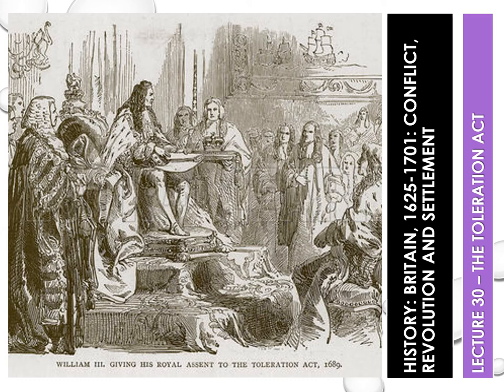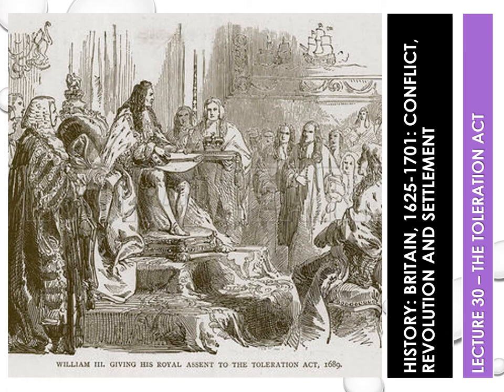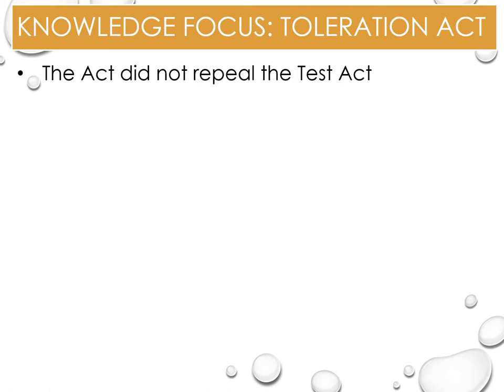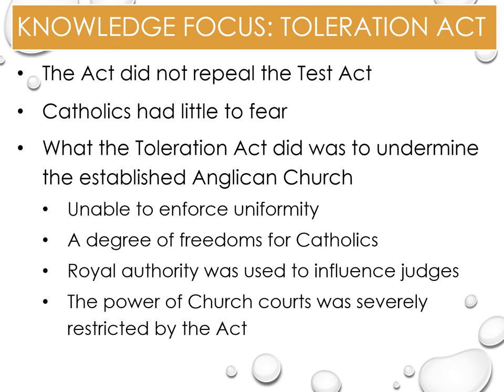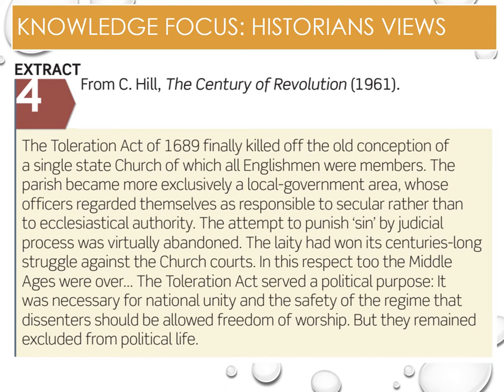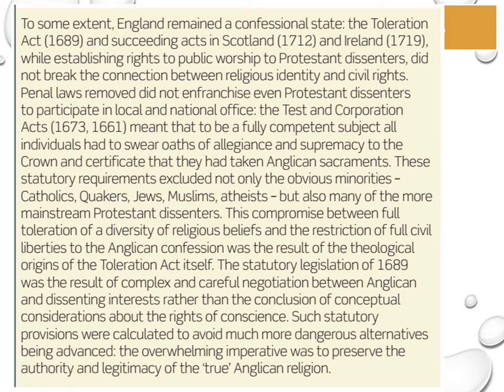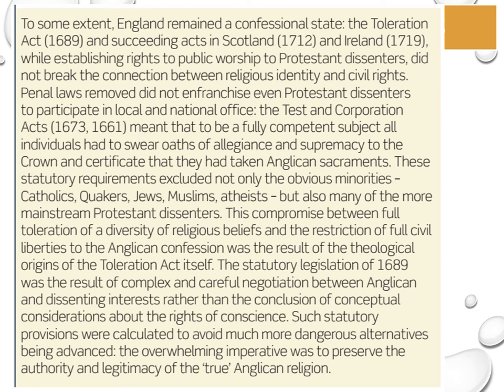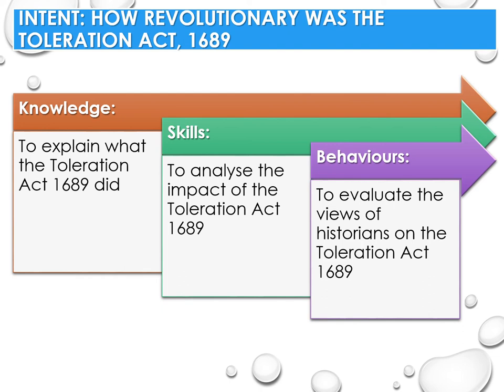Lecture 30 - The Toleration Act, 1689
The intention of this lecture is for you to consider how revolutionary was the Toleration Act, 1689